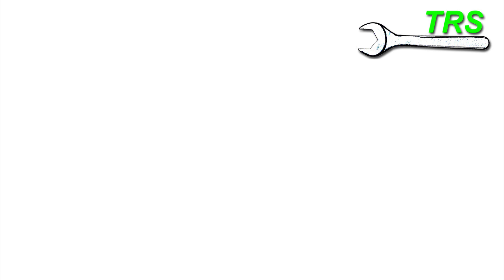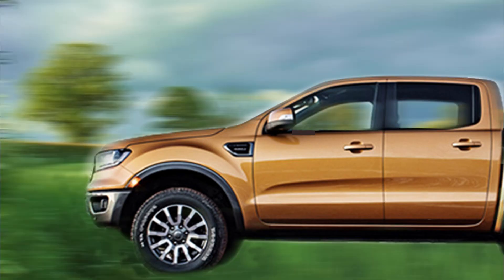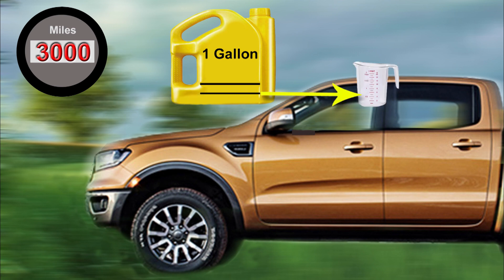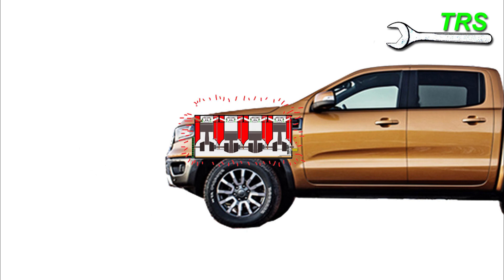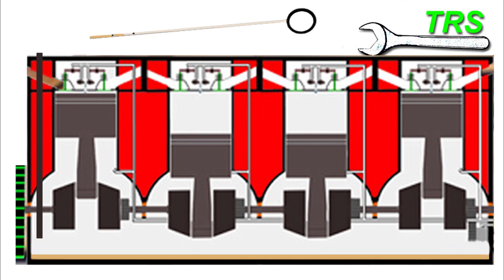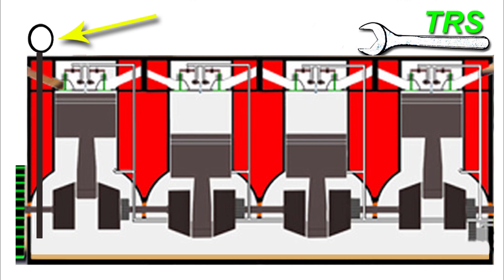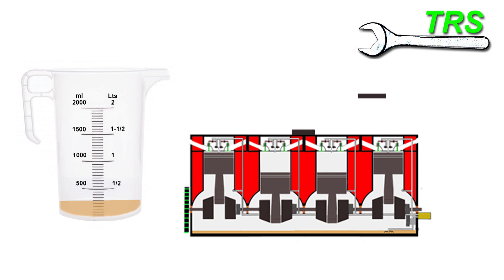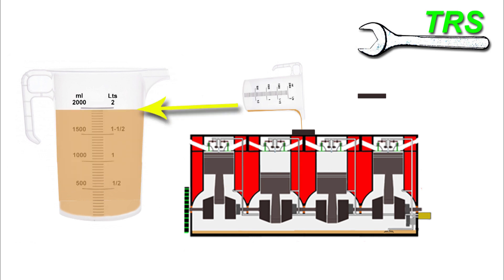Car Engine Oil - Using too Much? Why? (Simple Test) Engine Oil Change. (by Craig Kirkman)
* VISUALLY EXPLAINED

An engine using too much oil can be attributed to several factors:

Worn Piston Rings: One of the most common reasons for excessive oil consumption is worn piston rings. Piston rings are responsible for sealing the combustion chamber and preventing oil from entering. When they wear out, oil can seep past them and get burned along with the fuel.

Valve Seal Leaks: The engine's valve seals are responsible for keeping oil from flowing down the valve stems and into the combustion chamber. If these seals are damaged or worn, oil can be drawn into the engine's cylinders and burned.

Crankcase Ventilation Issues: Problems with the crankcase ventilation system can result in excess pressure in the crankcase, causing oil to be pushed past seals and gaskets and into the combustion chamber.

Leaking Gaskets: Faulty gaskets, particularly the head gasket, can allow oil to leak into the combustion chamber, leading to oil consumption.

Driving Conditions: Extreme driving conditions, such as heavy towing, racing, or continuous high-speed driving, can cause an engine to use more oil.

Incorrect Oil Viscosity: Using the wrong oil viscosity can lead to increased oil consumption. It's important to use the oil recommended by the manufacturer.

PCV Valve Issues: A malfunctioning Positive Crankcase Ventilation (PCV) valve can disrupt the engine's ability to recycle oil vapor, potentially causing excessive oil consumption.

Oil Leaks: External oil leaks, such as from the oil pan, valve cover, or oil filter, can lead to a loss of oil and increased consumption.

Poor Maintenance: Infrequent oil changes and inadequate maintenance can contribute to oil breakdown and increased consumption.

Abnormal Engine Wear: Any condition that causes abnormal engine wear, such as a damaged cylinder wall or excessive blow-by, can lead to oil consumption.

It's crucial to address excessive oil consumption promptly, as prolonged use can lead to engine damage and reduced performance. Identifying and rectifying the specific cause of the oil consumption is essential to ensure the engine's longevity and efficiency.

Craig Kirkman (owner and creator of The Repair Specialist channel) on Oil Change and Engine Oil consumption. I have recommended some useful items from Amazon below. I guarantee you that these items are the sorts of things I use on a daily basis so I know they are good. I have to be careful in recommending products because I have my name and credibility at stake. So I will only recommend good products.